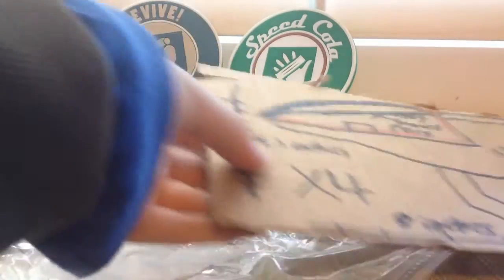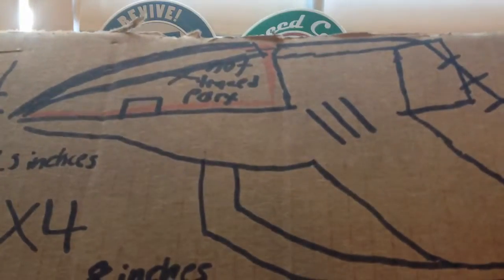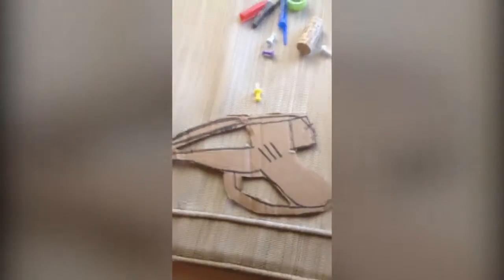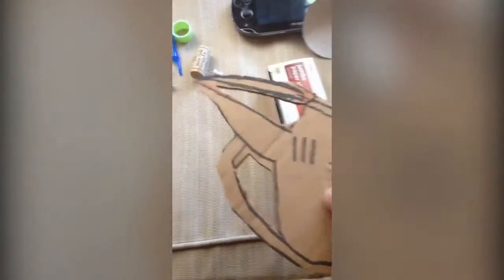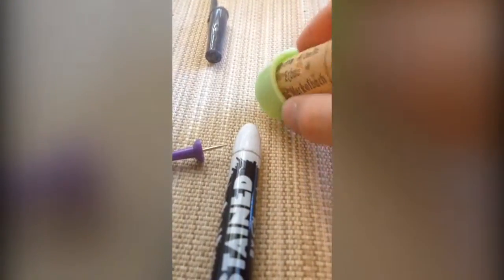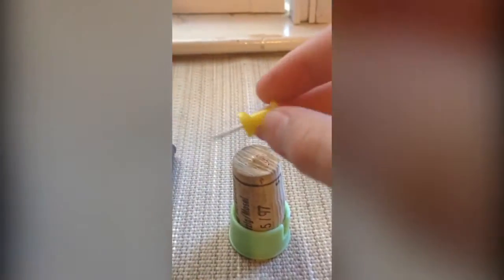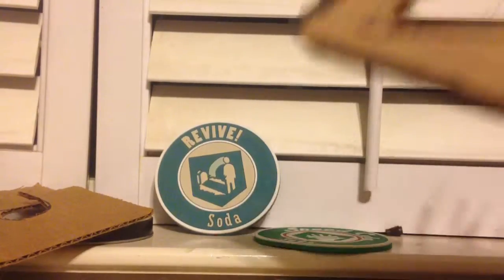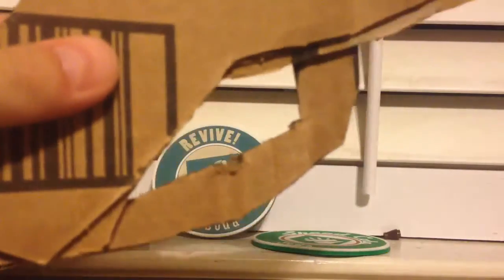How to make the discord from zombies in space land